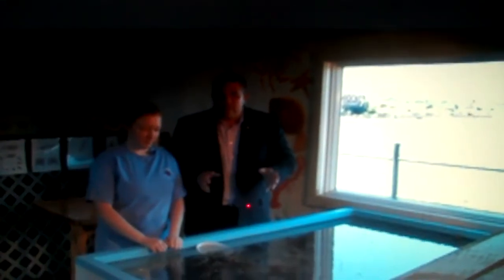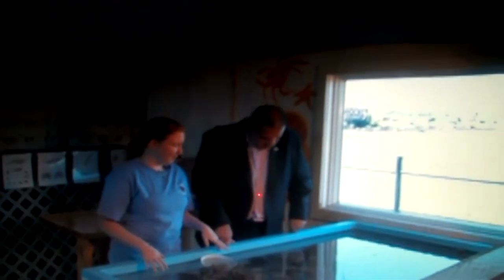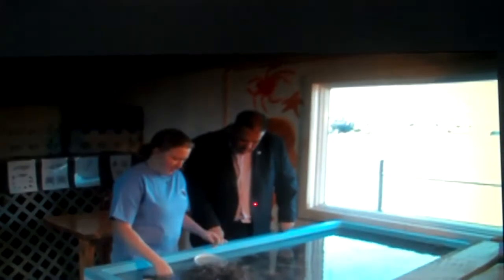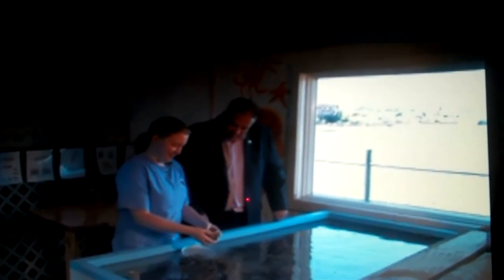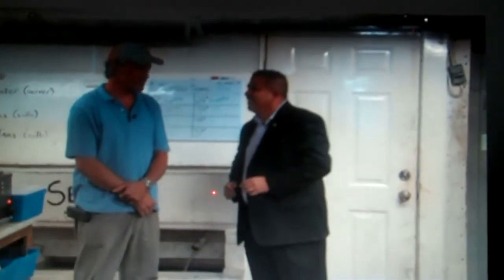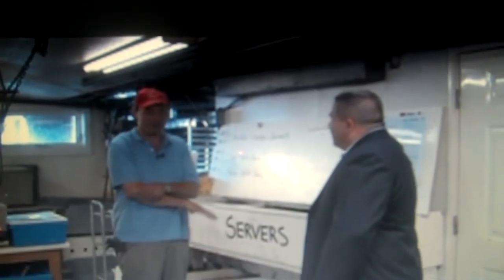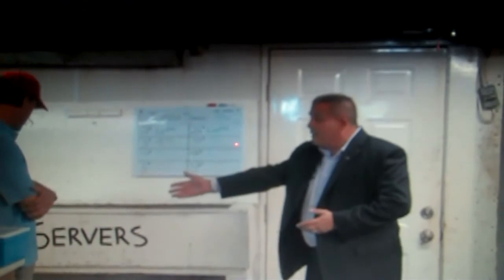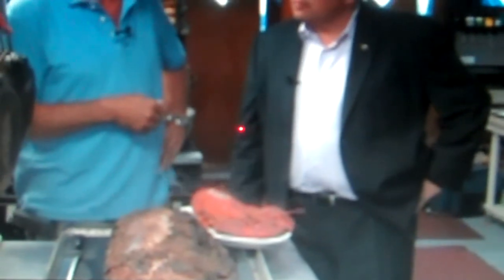Cook's Lobster House "Lobster and More"